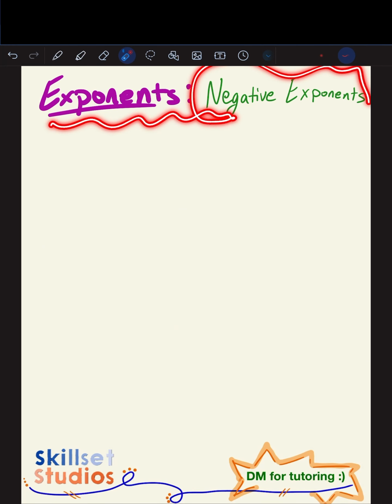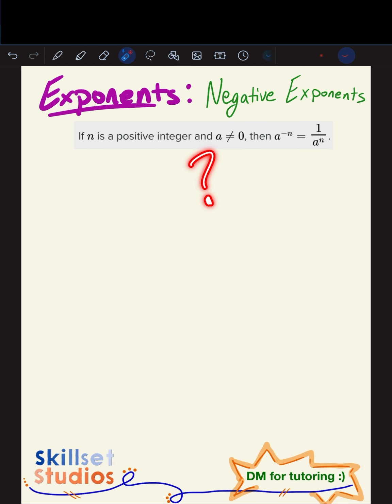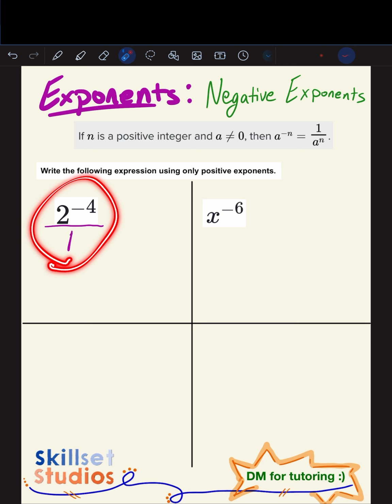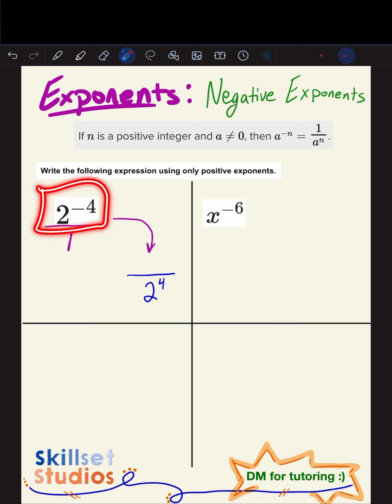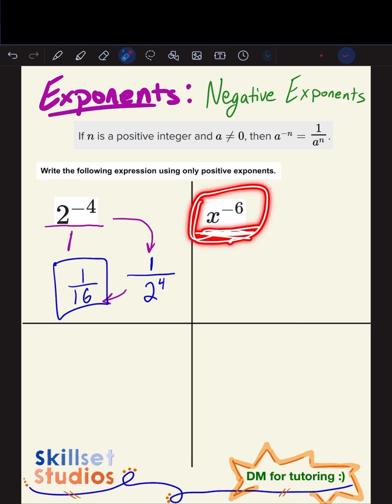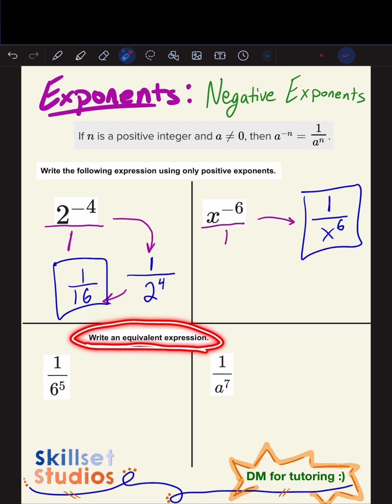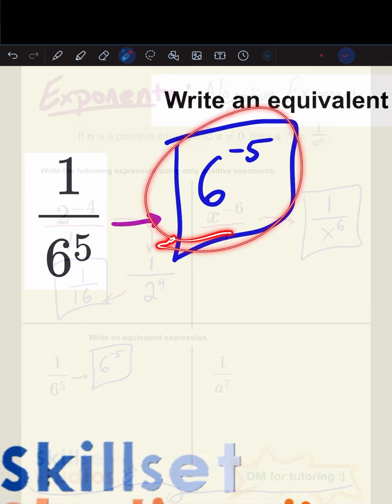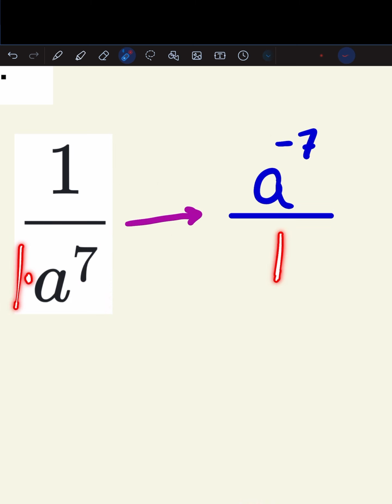Exponent Properties - Negative Exponents Full Explanation with Examples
Negative exponents explained with examples.

👉 Want to work through more questions or concepts with me? Head to my channel for more!

0:24 - Example Rewriting a Number with Positive Exponents
1:34 - Example Rewriting a Variable with Positive Exponents
2:04 - Example Rewriting a Number with Negative Exponents
2:36 - Example Rewriting a Variable with Negative Exponents

In this video, we’ll break down negative exponents and explain how to simplify expressions with negative powers in an easy-to-understand way. Whether you're a student learning algebra or preparing for a math exam, this step-by-step tutorial will help you master exponent rules and negative exponents with clear examples.

This video is perfect for anyone struggling with exponents in algebra, whether you're in middle school, high school, or preparing for college-level math. We’ll go over negative exponent rules and provide helpful tips and tricks to solve problems quickly and accurately.

If you're looking for more math tutorials or need help with other topics like exponentiation, scientific notation, or polynomials, be sure to check out our other videos and subscribe for regular math content!